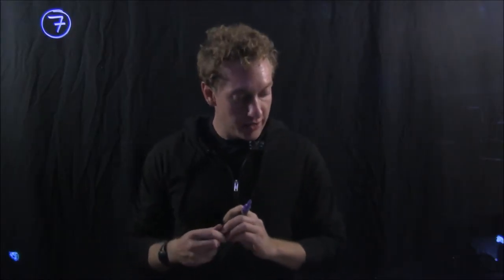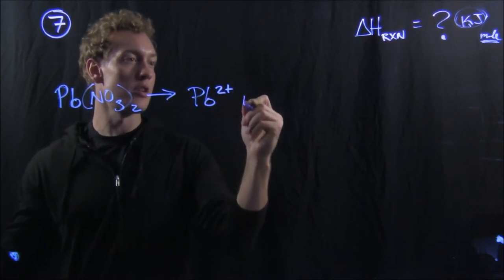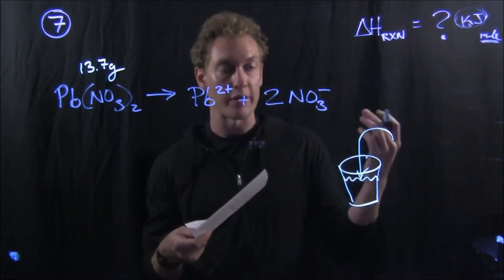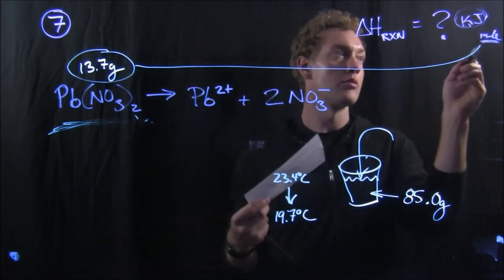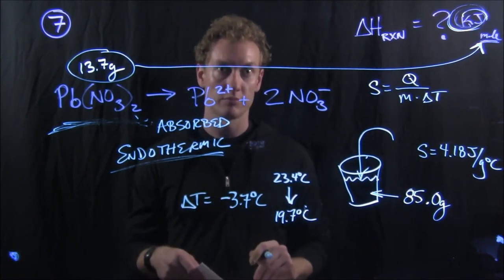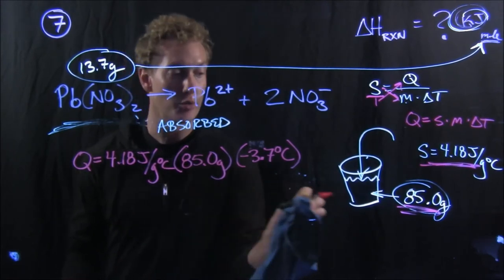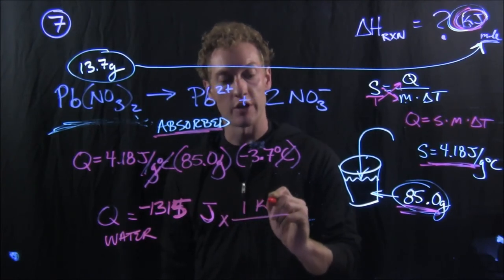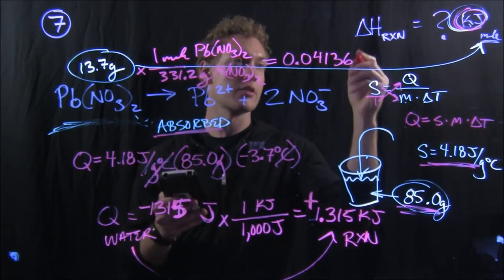Enthalpy and calorimetry